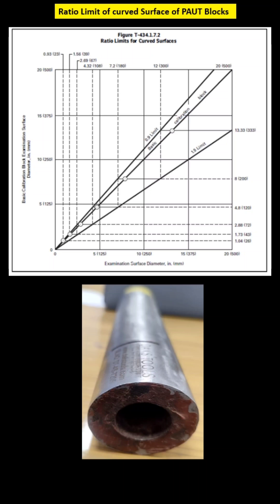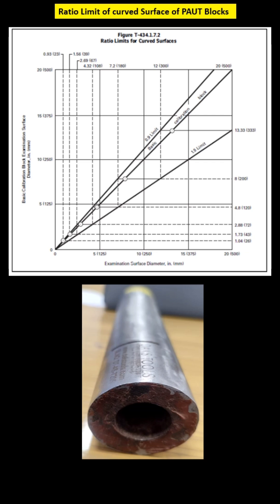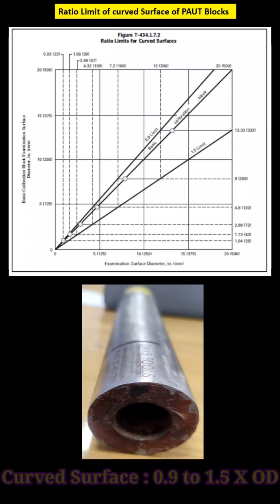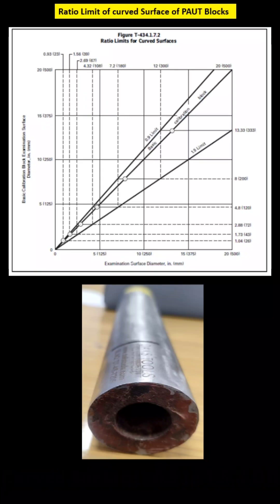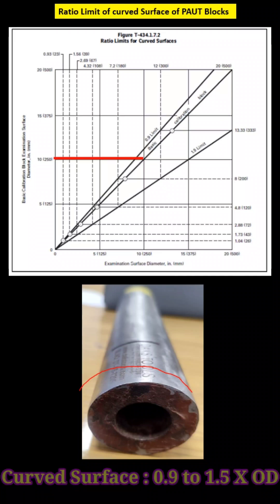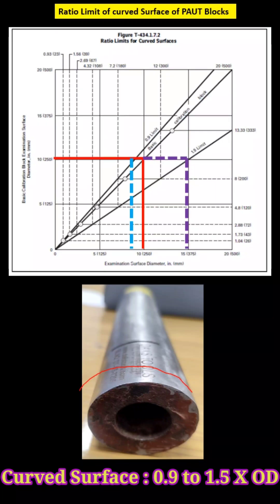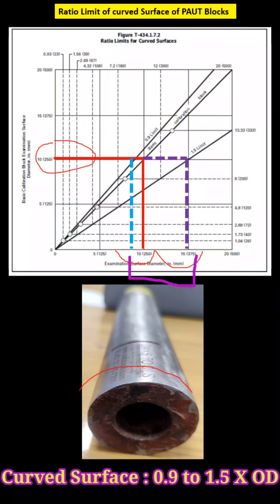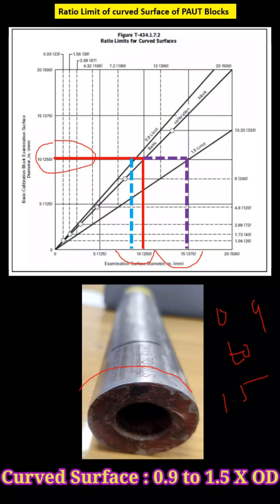PAUT Calibration Block Curved Surface as per ASME Sec 5